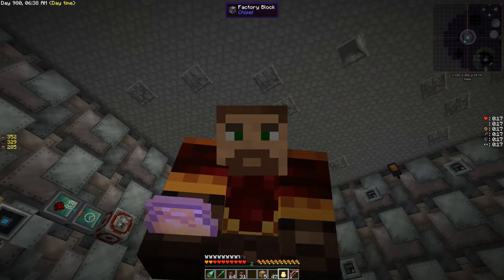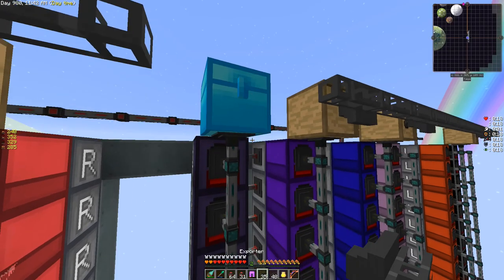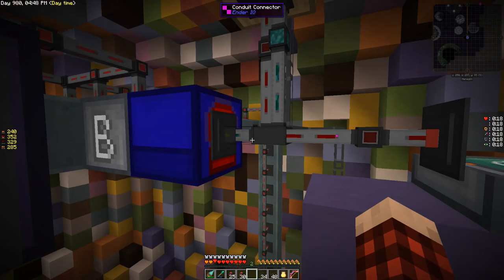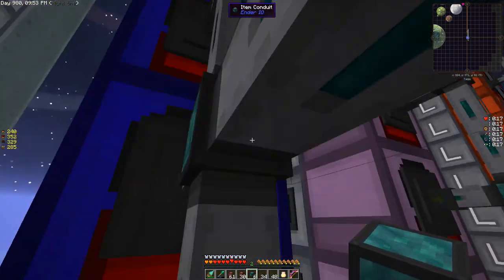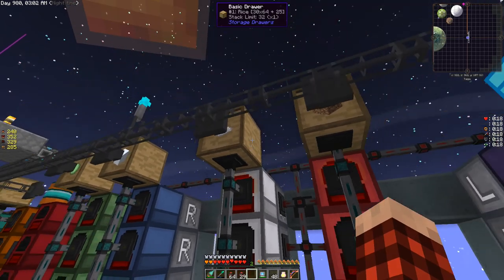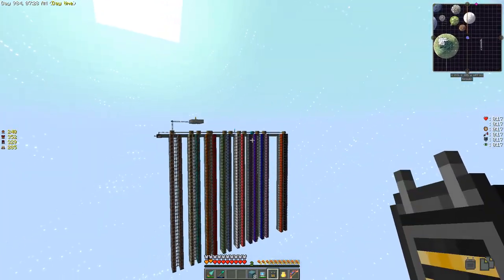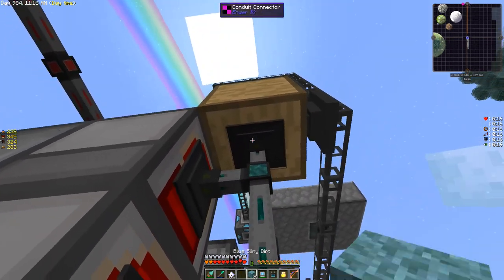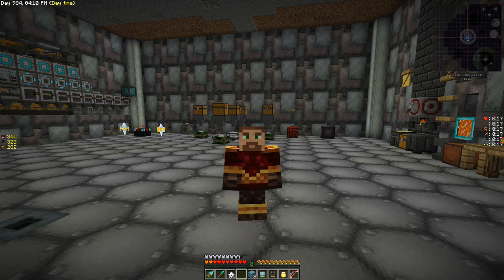FTB 1.10 SkyFactory 3 Episode 97: Rainbow Test Run!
Oh man!  SkyFactory 3 is out, and I have been waiting for a while to play this pack!  Let's get started!  From humble beginnings comes true power!

I love to read what you guys think, get tips on how to improve, and interact with all of you!